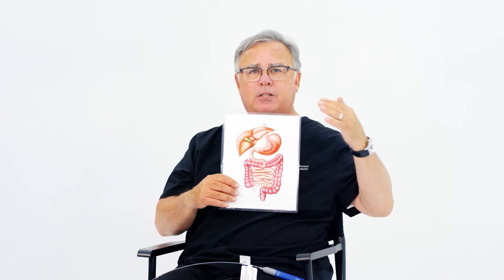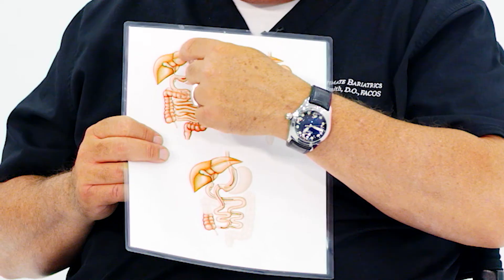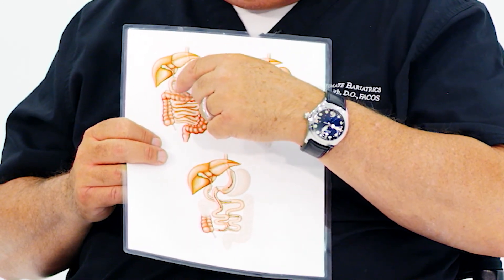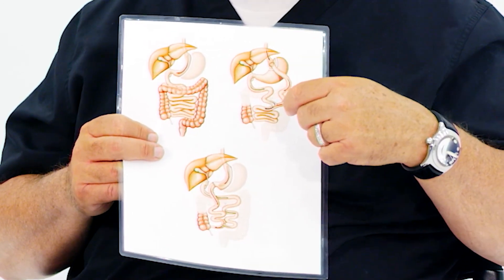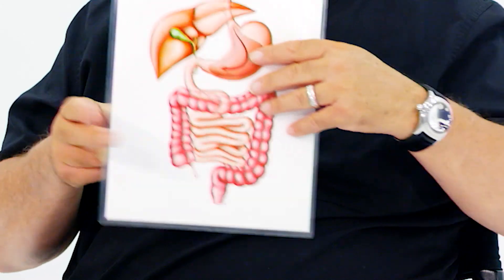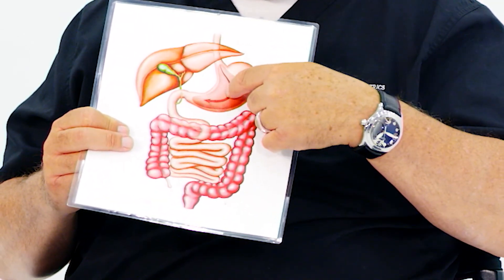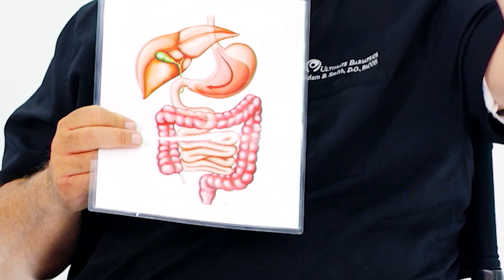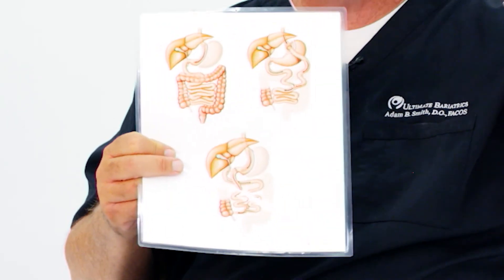REFLUX and GERD with Dr. Adam Smith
UltimateBariatrics.com
(844) ULT-LOSE

The procedure videos on our website explain more in detail some of the factors you may be facing. Lets take a look at Reflux and GERD.